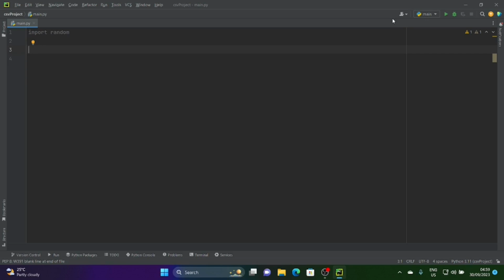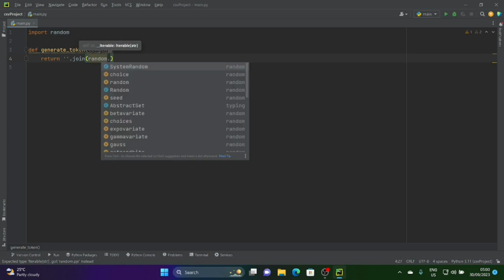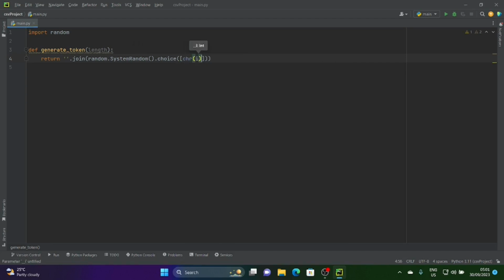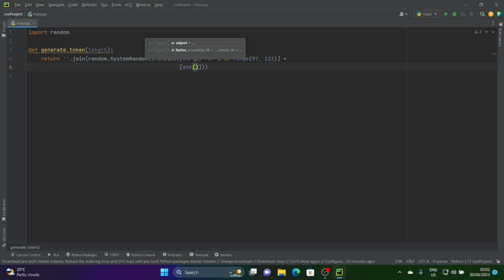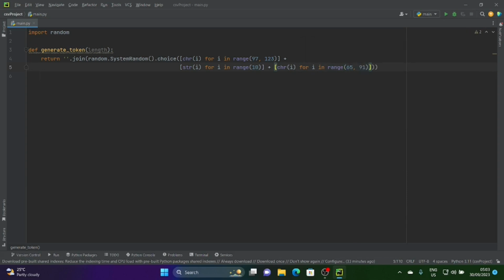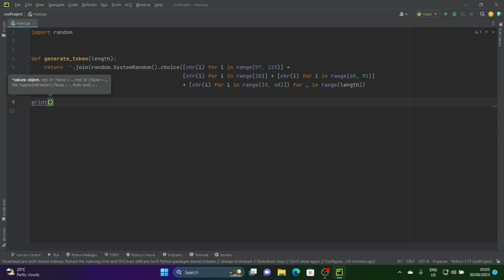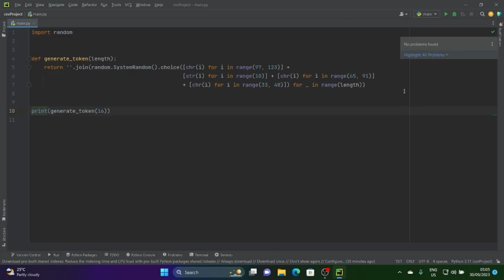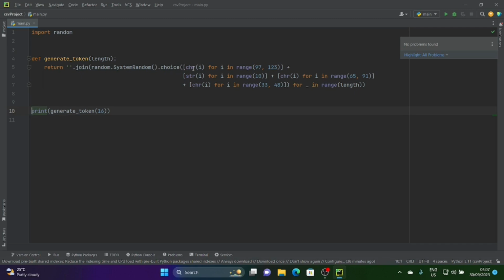How to Generate Random Characters for Managing Secrets in Python (Auth Token Generation Simplified)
Chapters
00:00 - Intro
00:30 - Generate_token Function declaration
04:20 - Testing/Explanation
06:15 - Outro